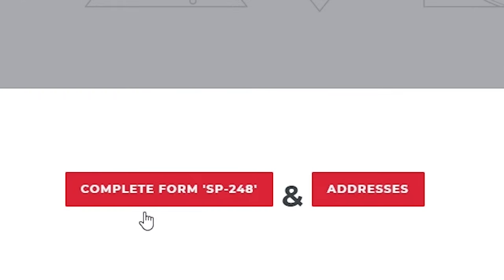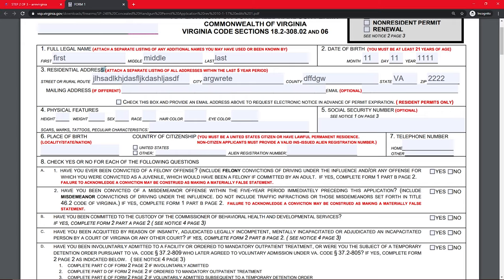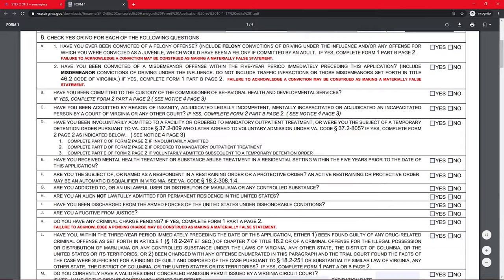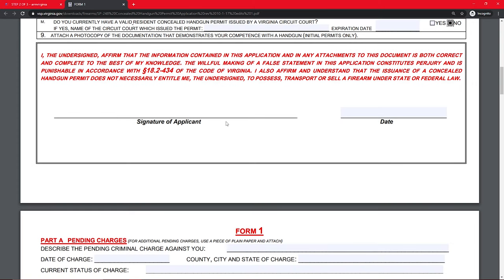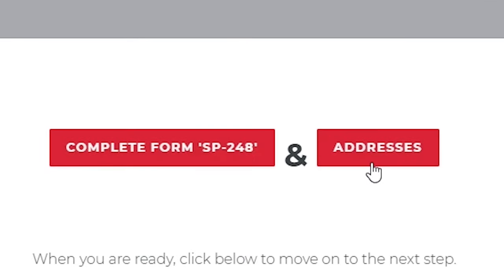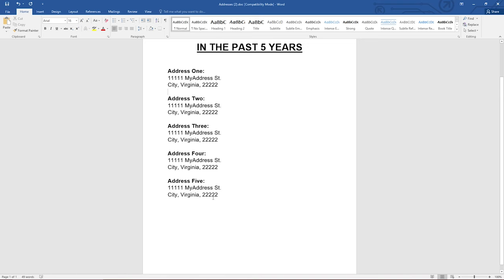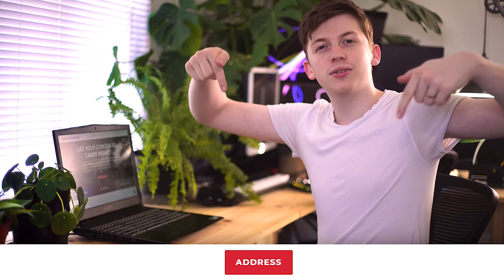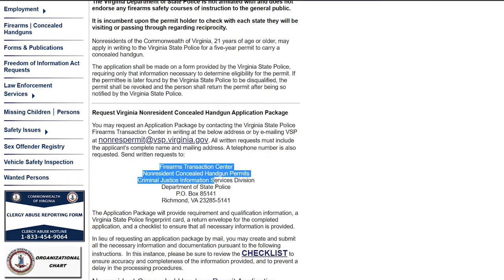How To Get A Concealed Carry Permit In New Hampshire (NH)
This video goes over how to get your concealed carry permit in the state of New Hampshire.
Our free website simplifies the process and puts everything in one place.

●▬▬▬▬▬๑۩ The Steps ۩๑▬▬▬▬▬▬●

●▬▬▬▬▬๑۩ Additional ۩๑▬▬▬▬▬▬●

Where should you buy your concealed carry handgun?
Check your local sporting goods stores.

Popular concealed carry guns ⮞ Ruger EC9s • Ruger LC9s • Sig P365 • M&P Shield